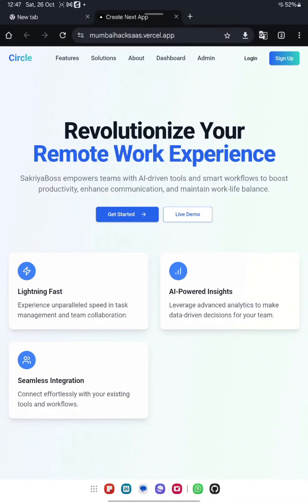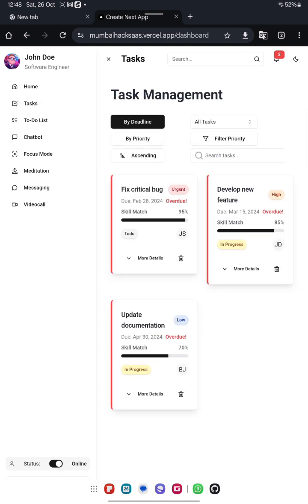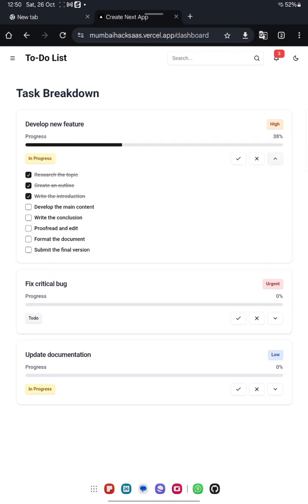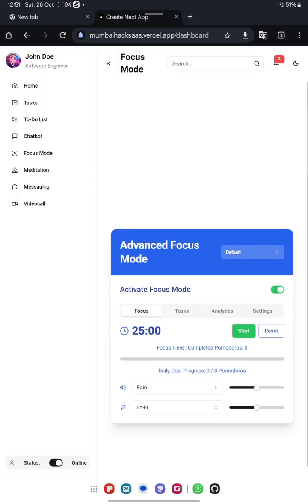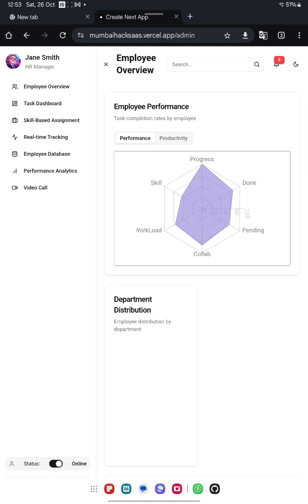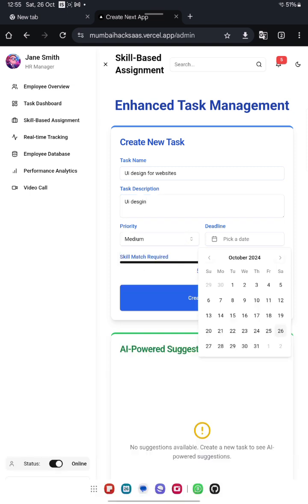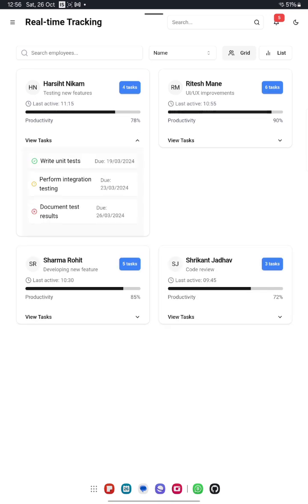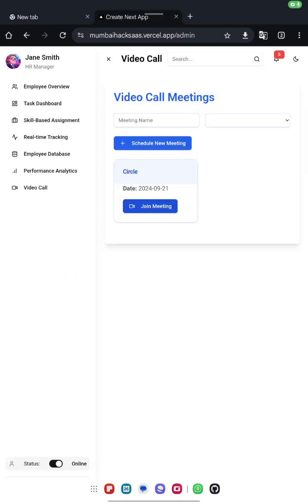Mumbai Hack 2k24 Saas